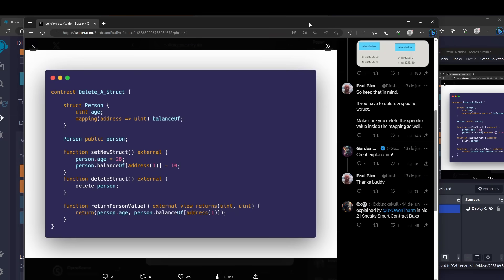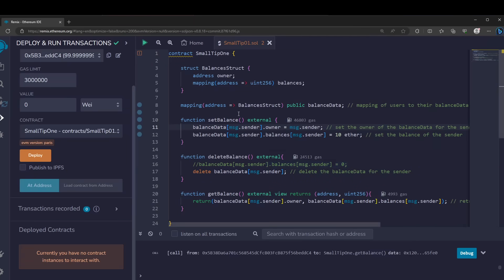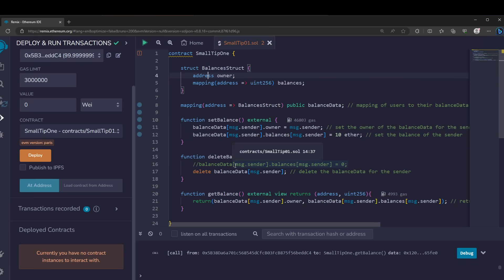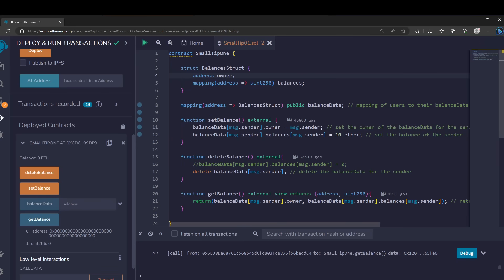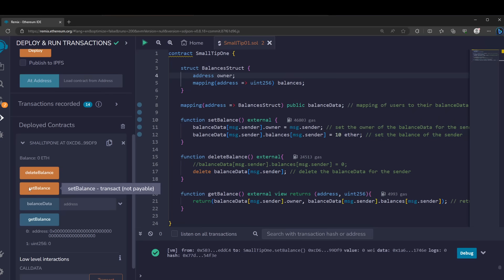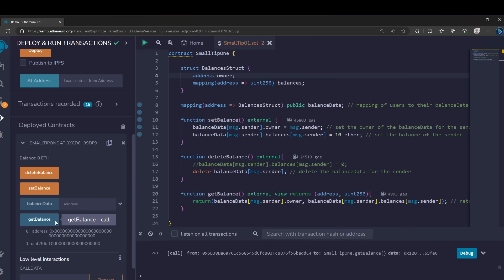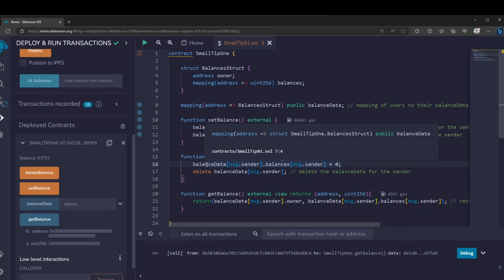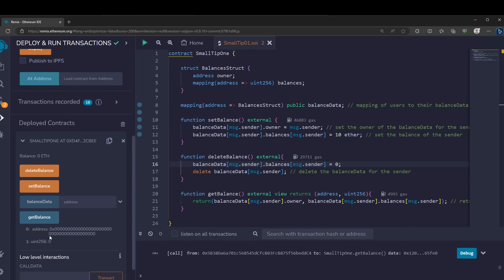Fast Tip 01: Deleting structures with nested mappings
When deleting a struct in Solidity, be cautious if it contains a mapping. The mapping values will not be reset to zero, and will remain in storage until they are explicitly deleted.
This means that the data stored in the mapping will still be accessible, even though the struct itself has been deleted. This can lead to security vulnerabilities, as attackers may be able to exploit this behavior to access sensitive data.